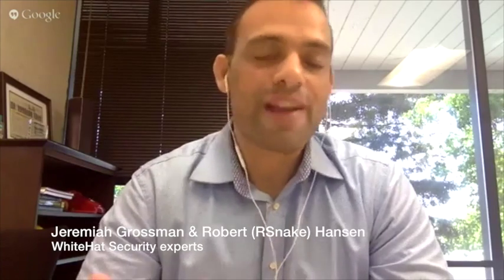Hackerkast Episode 37 - Router hacking, StegoSploit, XSS Polyglot and Columbia Casualty Insurance.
In this week's HackerKast, Jeremiah Grossman, and Robert Hansen recap the some of the top InfoSec stories that caught their attention this week.